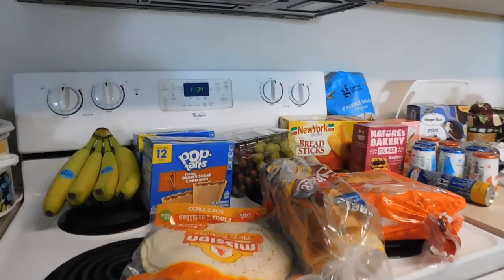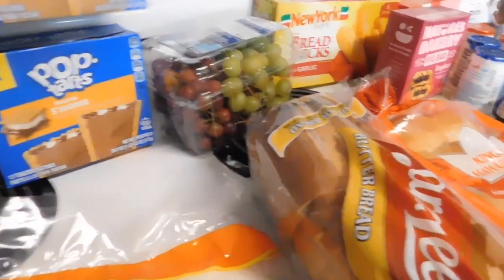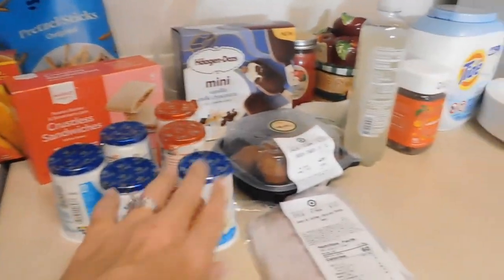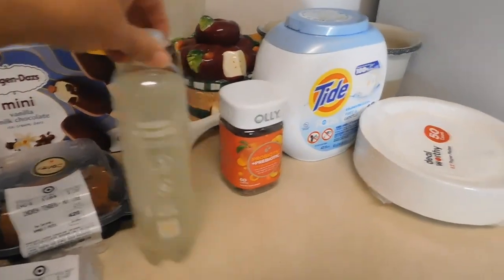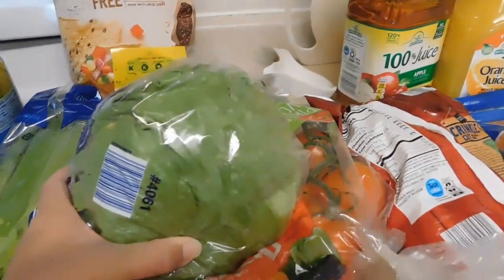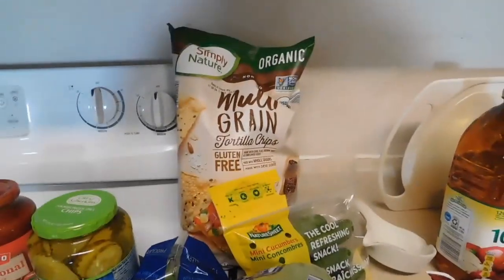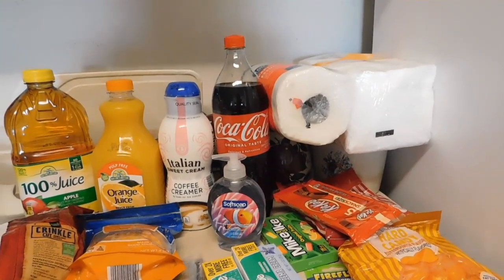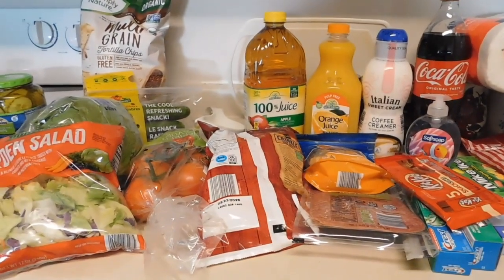Budget friendly grocery haul-Aldi, Dollar Tree and Target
Another budget friendly grocery haul.